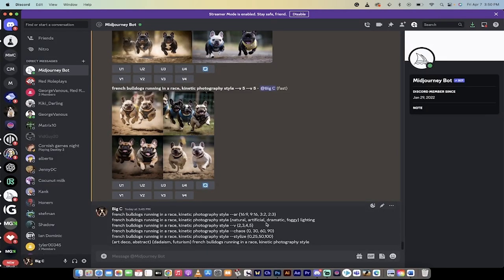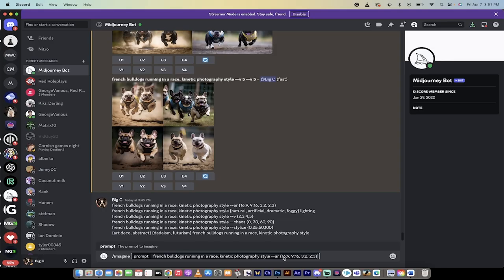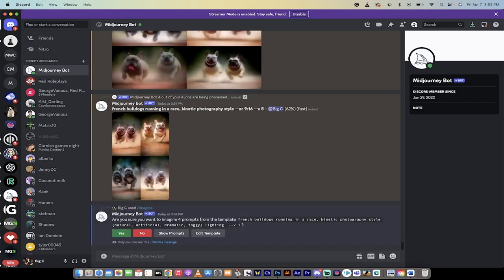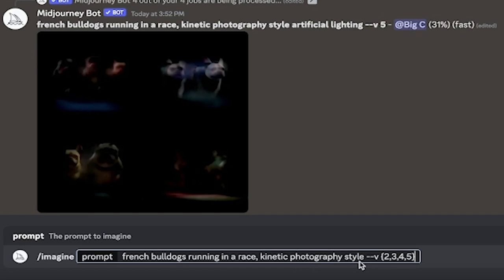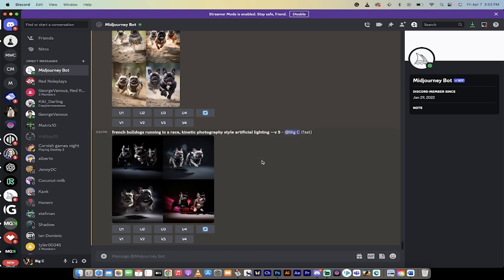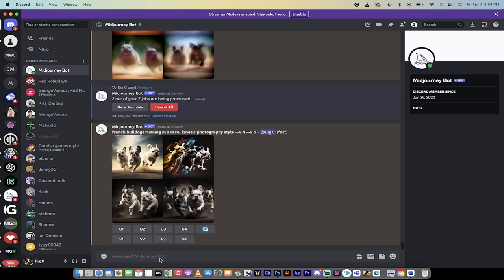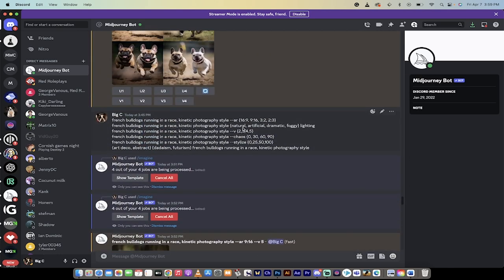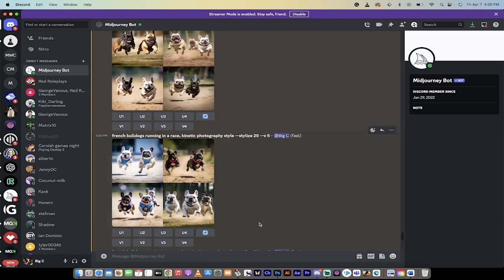Midjourney V5 New Feature - Permutations - Detailed Tutorial And Example Prompts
Example Prompts:

french bulldogs running in a race, kinetic photography style --ar {16:9, 9:16, 3:2, 2:3}
french bulldogs running in a race, kinetic photography style {natural, artificial, dramatic, foggy} lighting
french bulldogs running in a race, kinetic photography style --v {2,3,4,5}
french bulldogs running in a race, kinetic photography style --chaos {0, 30, 60, 90}
french bulldogs running in a race, kinetic photography style --stylize {0,25,50,100}
{art deco, abstract} {dadaism, futurism} french bulldogs running in a race, kinetic photography style

In this video tutorial, the speaker discusses a new feature recently released by Midjourney which allows users to run multiple variations of a single prompt using permutations. This is currently available for pro subscribers of Midjourney Version 5.

The video starts with an introduction and a brief explanation of the new feature. The speaker then proceeds to give several examples of how to use permutations to enhance the journey experience.

In the first example, the speaker shows how to use permutations to change the aspect ratio of a prompt. They use the prompt "French bulldogs running in a race because they're cute and potato-like kinetic photography style" and add permutations using the markup language within curly braces to create four different aspect ratios. The speaker then shows the prompt being run four times with each variation using a different aspect ratio.

In the second example, the speaker shows how to use permutations to add different styles of lighting to a prompt. They use the same prompt as before and add permutations using the markup language within curly braces to create four different lighting styles. The speaker then shows the prompt being run four times with each variation using a different lighting style.

In the third example, the speaker shows how to run a prompt in four different versions of Midjourney V5 at the same time. They use the same prompt as before and add permutations using the markup language within curly braces to specify which versions to use. The speaker then shows the prompt being run four times with each variation using a different version of Midjourney.

The speaker ends the video by showing an example of how to use permutations to stylize a prompt. They use the same prompt as before and add permutations using the markup language within curly braces to create four different stylizations. The speaker then shows the prompt being run four times with each variation using a different level of stylization.

Overall, the video is a comprehensive guide to using permutations in Midjourney Version 5 to enhance the journey experience.